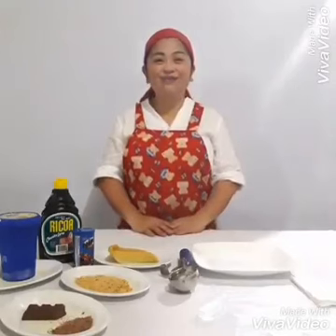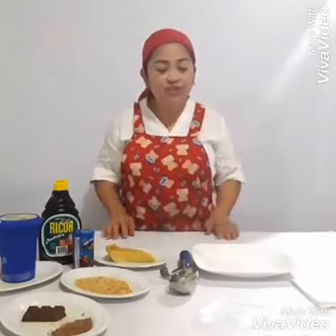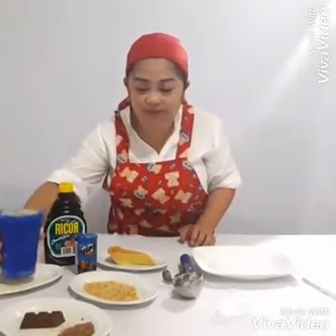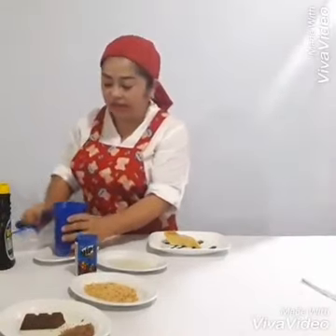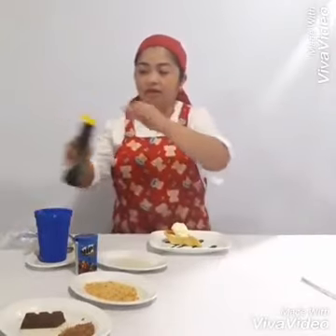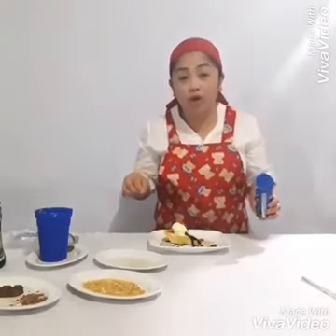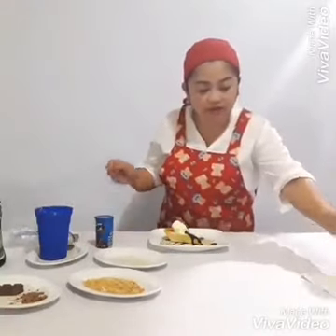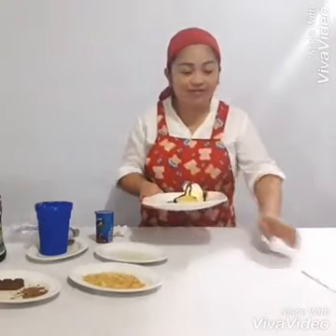quick and easy decorating egg pie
for beginners on how to decorate a slice of an egg pie/ pastry .

materials and others:
dinner plate
ice cream scoop
disposable gloves
tissue
chocolate syrup
ice cream
chopped peanuts
grated chocolate bars (any brand of chocolate will do)
nips/ m&m chocolate